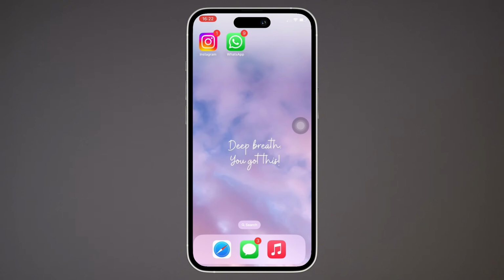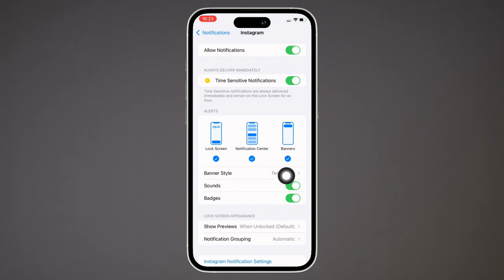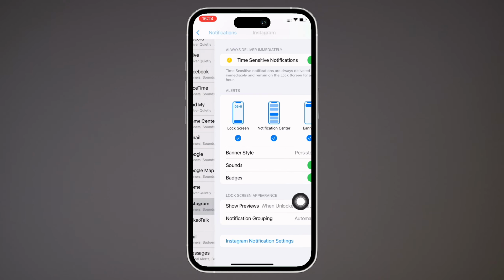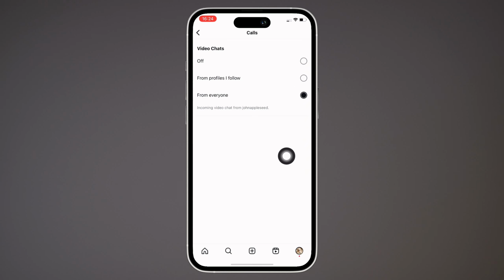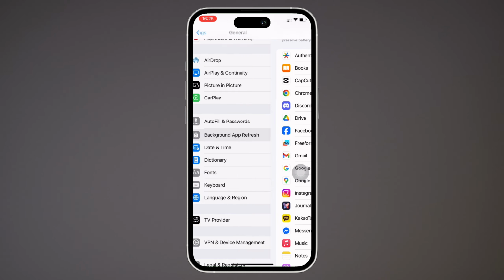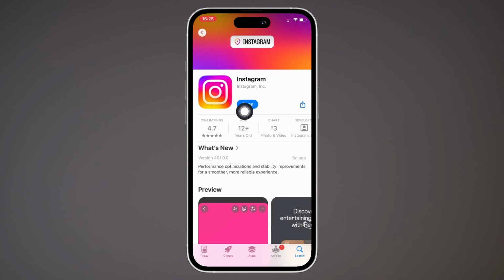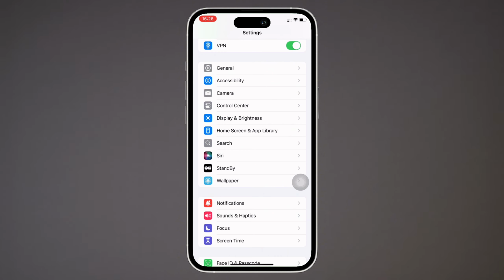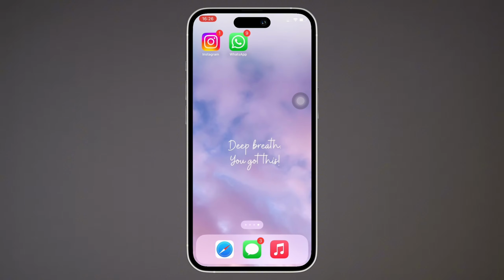Fix Instagram Message Notifications Not Showing Up!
Are your Instagram message notifications not showing up? 📩❌ Don’t worry! This 2025 step-by-step guide will help you fix Instagram message notifications so you never miss a DM again.

What You’ll Learn in This Video:
✅ How to troubleshoot Instagram message notification issues
✅ Fixing notification settings on iOS and Android
✅ Checking app permissions and notification preferences
✅ Tips to ensure Instagram DMs alert you every time

Whether you’re a casual user, influencer, or business account owner, this tutorial will make sure your Instagram messages always reach you on time.

📌 Chapters:
⏱ 0:00 - Introduction
⏱ 0:08 - Why Instagram Message Notifications Aren’t Showing